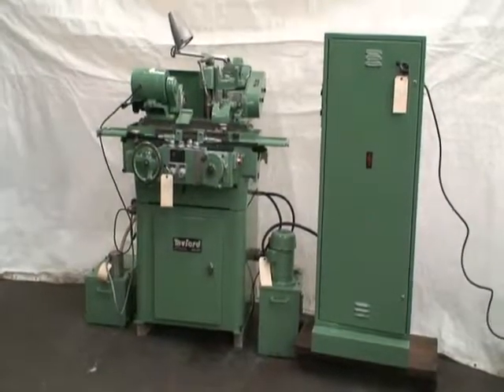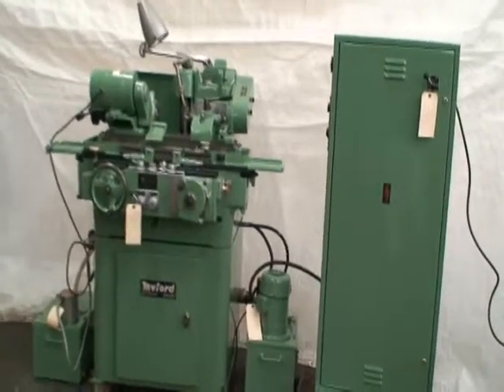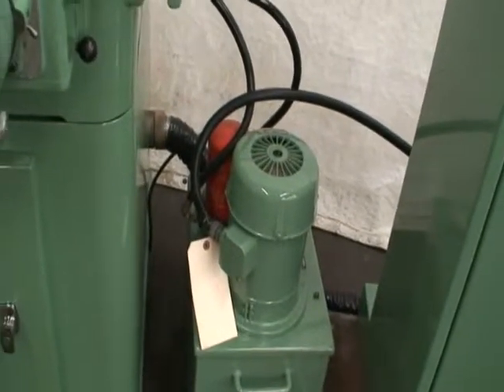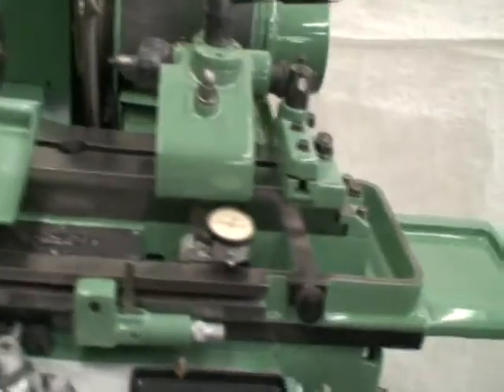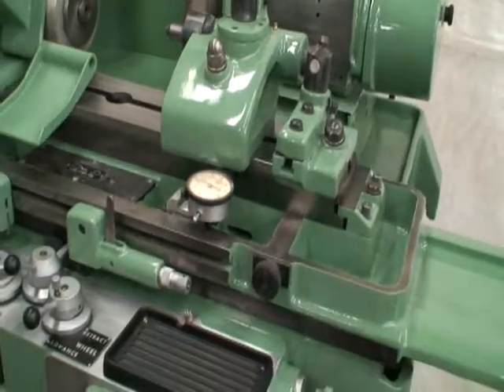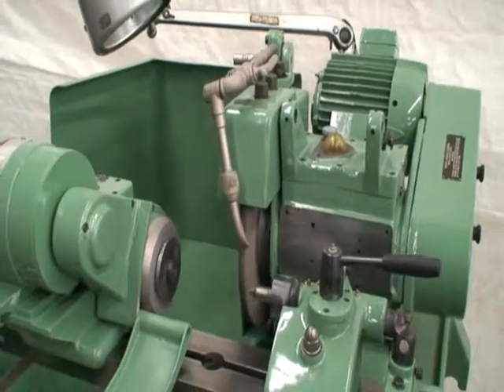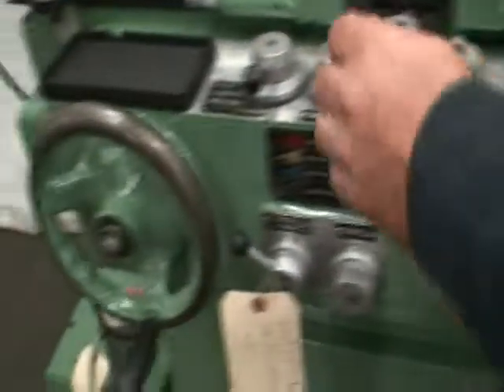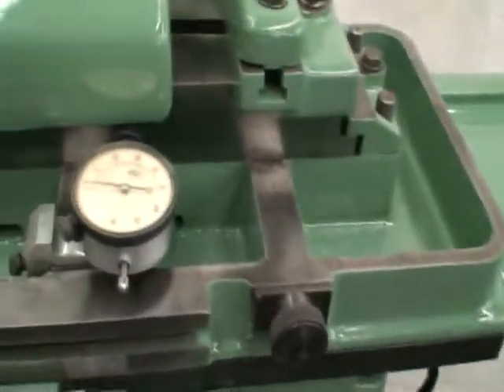Myford 1980 MG12-HA Plain Hydraulic Cylindrical Grinder, Ref.#39-276 (SOLD)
Myford Hydraulic Cylindrical Grinder    Ref.#39-276
Model No. MG12-HA  5" x 12"
Serial No. HA142588     New 1980

Maximum Grinding Diameter:3"
Maximum Swing Over  Table:5"
Maximum Distance Between Centers:12"
Grinding Wheel Diameter:12" x 1.5" x 5" Hole
Grinding Wheel Speeds:1830 & 1988 RPM
Wheel Head Infeed Travel by Feed Screw:3-7/8"
Hydraulic Rapid Retraction:1-1/8"
Mechanical Infeed Rate on Table Reversal:.0001" to .001"
Infeed Fine Feed to Dead Stop:.000025"
Table Longitudinal Feed Rates:0 - 120 IPM
Table Swivels:+/- 10 Deg.
Work Head Speeds, Variable:0 - 900 RPM
Work Head Collet Capacity:3/4" Dia., Hardinge 4C
Overall Machine Dimensions:72" x 52" x 60" High
Machine Weight, Approx.:2250 Lbs.

Equipped With:
Lever Action Collet Closer for Hardinge 4C Collets
Coolant Pump and Tank
Spring Loaded Tailstock
Standard Work Head
Table Mounted Dresser

3 HP Grinding Wheel Motor    220/440/3/60
1/2 HP Workhead Motor

Optional internal grinding attachment and other accessories are available at extra cost.